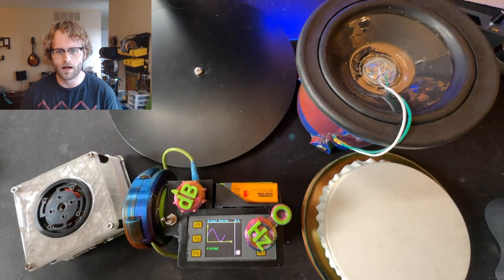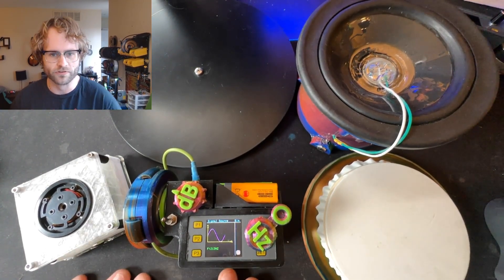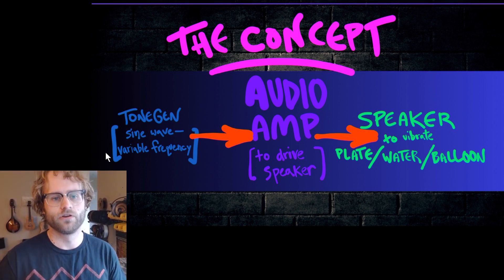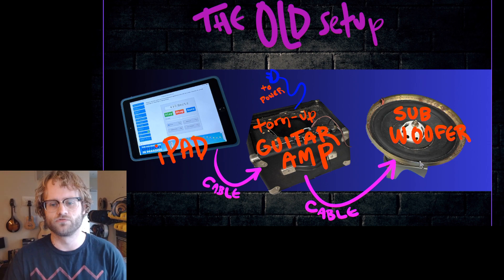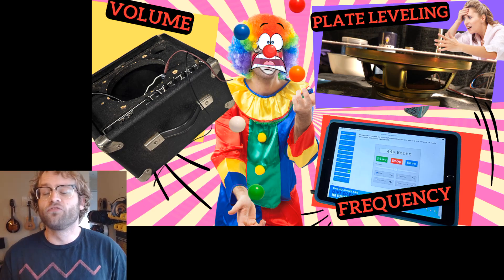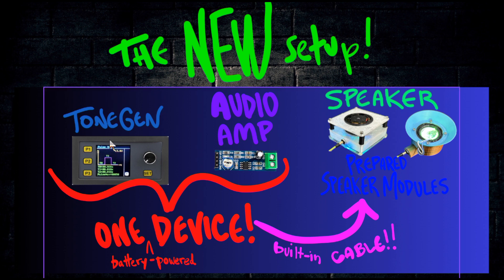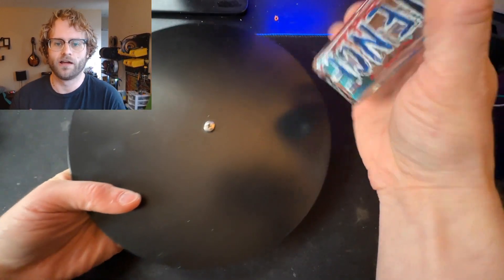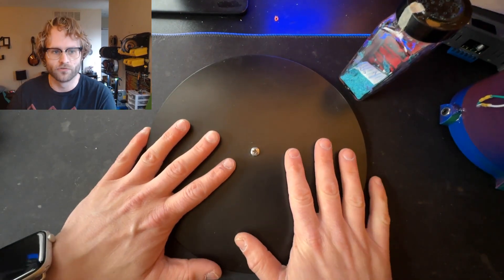Modular Cymatics Experiments Rig (intro)